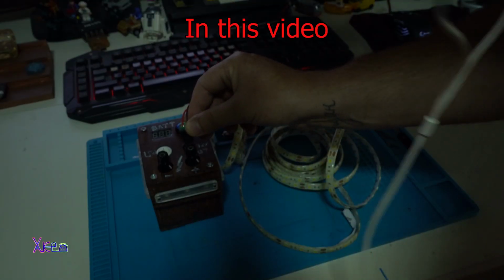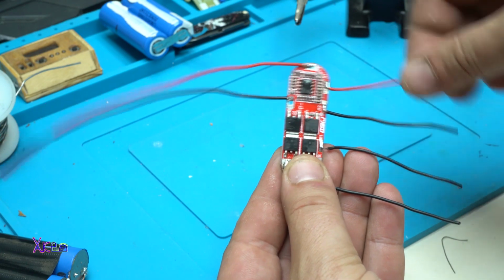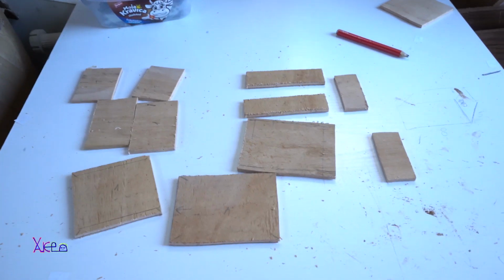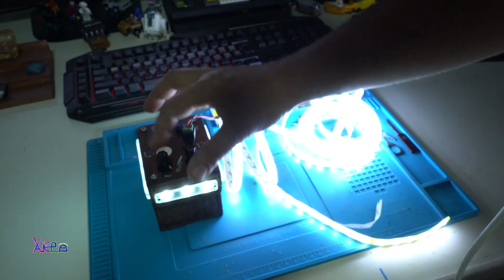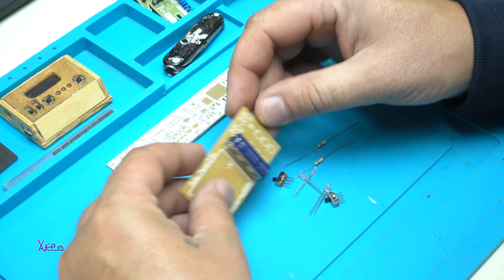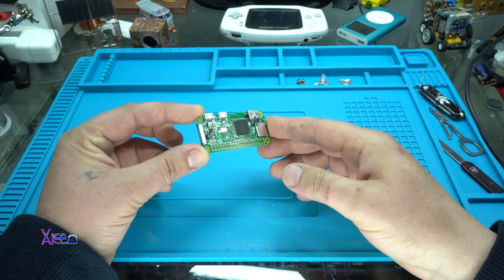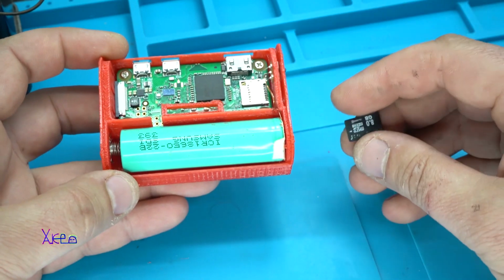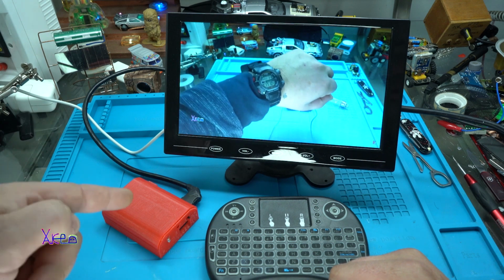4 Home Design DIY Projects